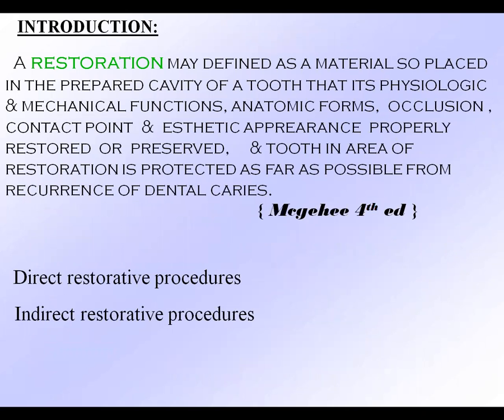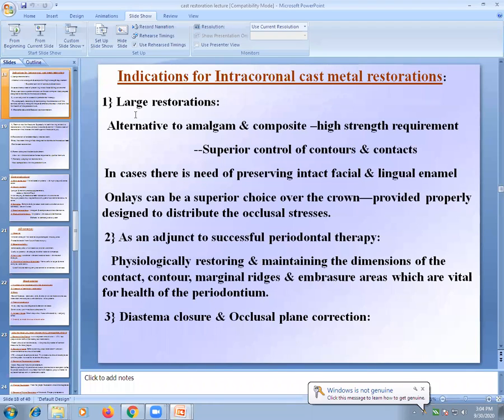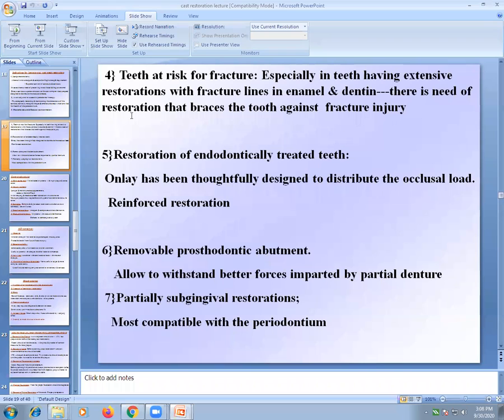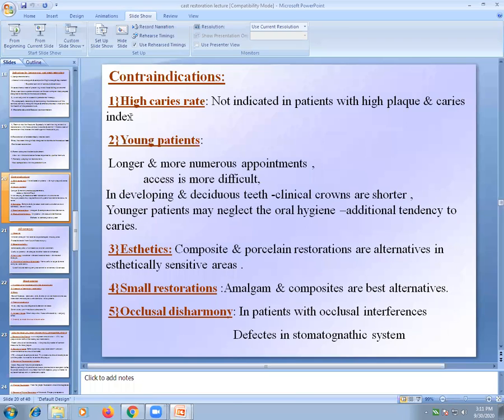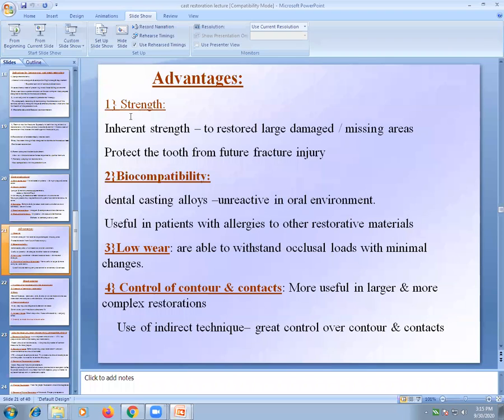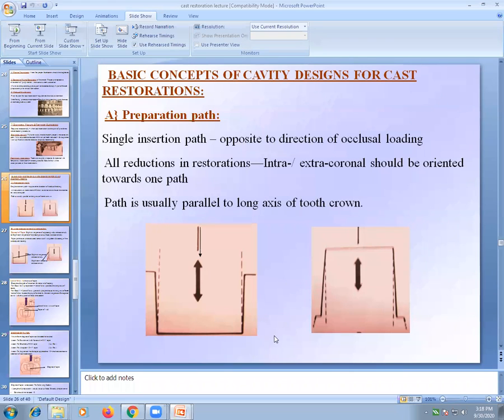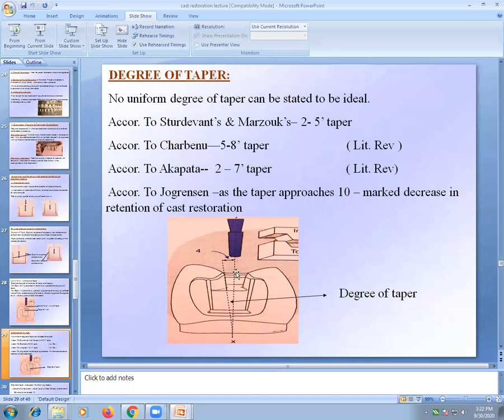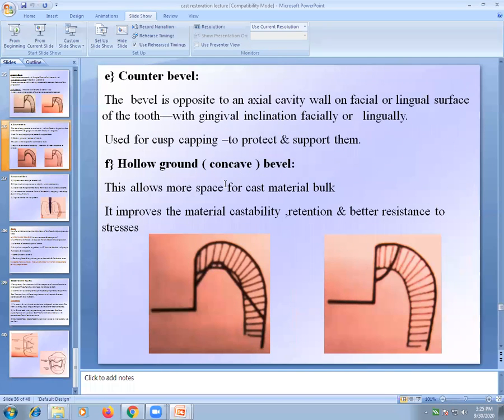Indirect Intracaronal cast Metal Restorations - 3